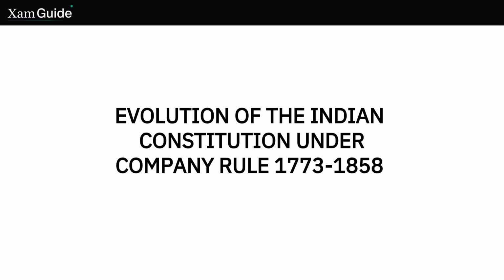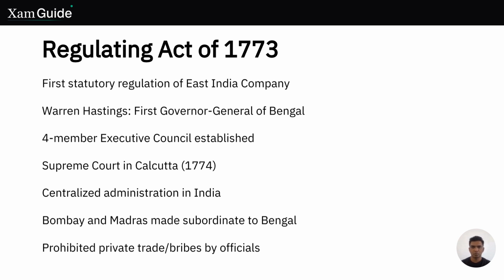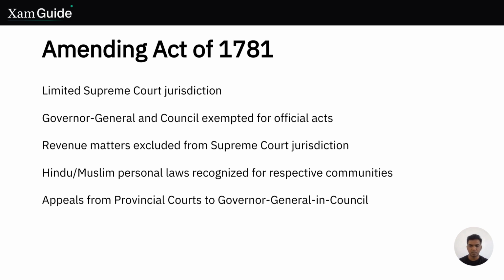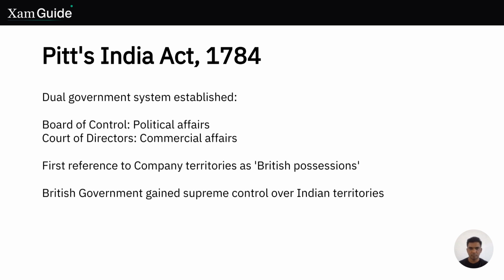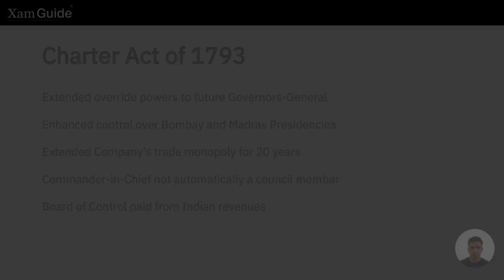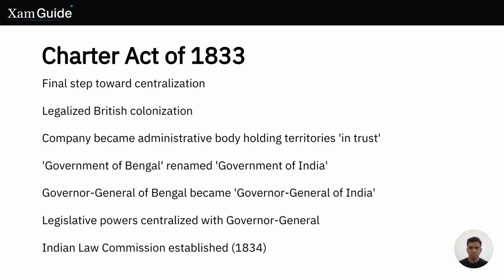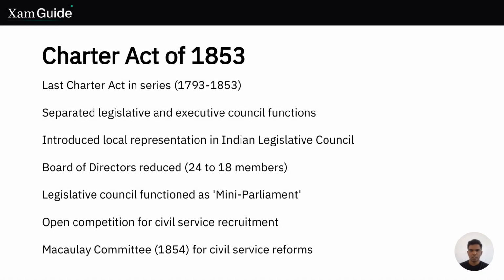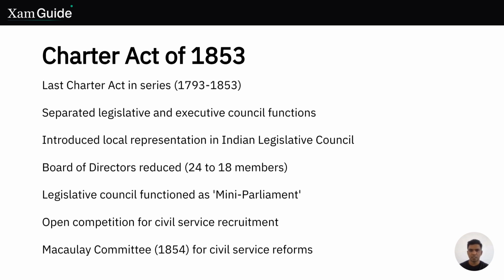Indian Polity Lecture Series 1 | Evolution of the Indian Constitution Under Company Rule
Explores the foundations of the Indian Constitution in this comprehensive lecture on its evolution during the Company Rule period (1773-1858). This session breaks down key legislative developments including the Regulating Act of 1773, Pitt's India Act, and the Charter Acts that shaped India's governance framework.